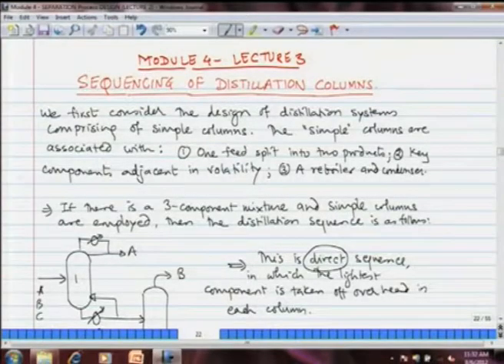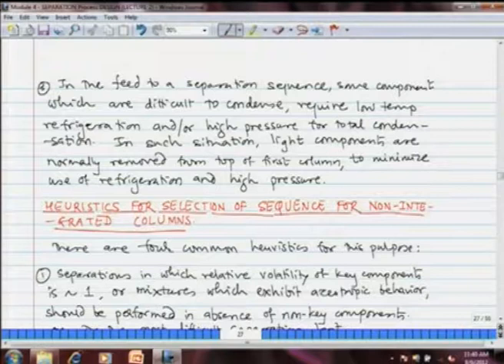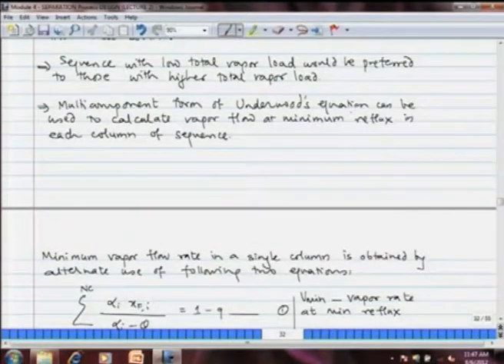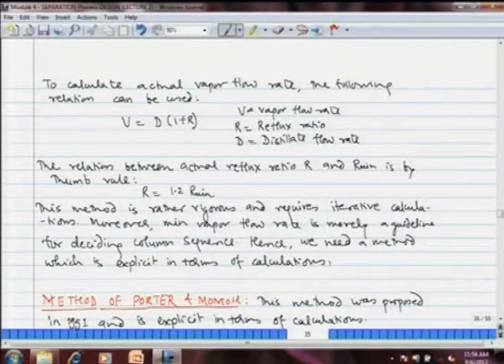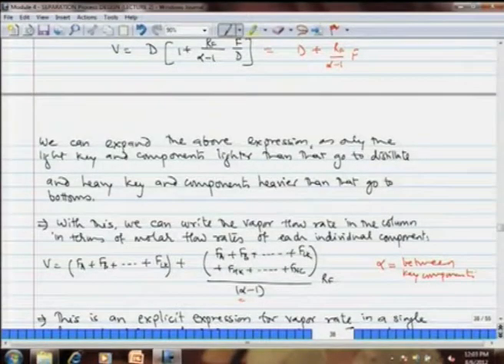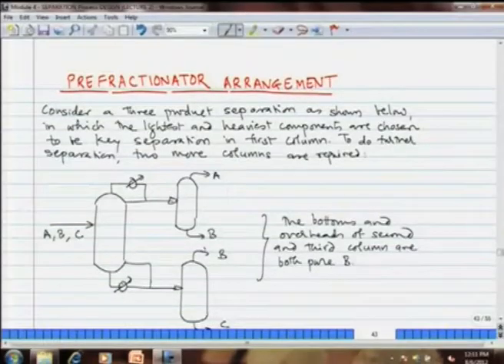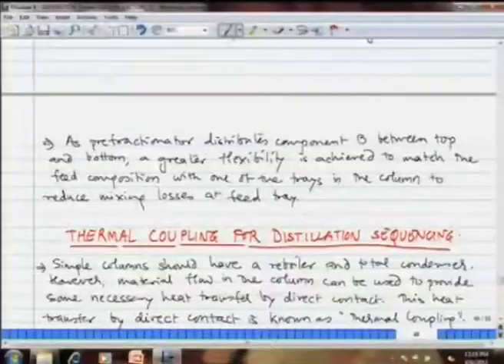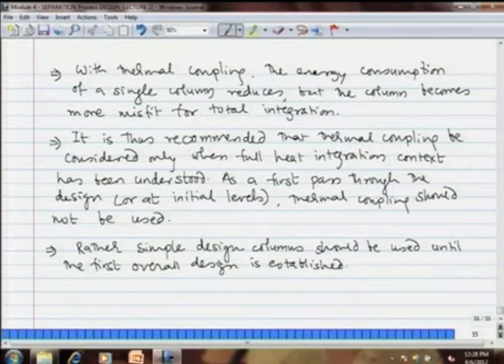Design of Distillation Columns -- Part I (Sequencing of Columns, Energy Integration )